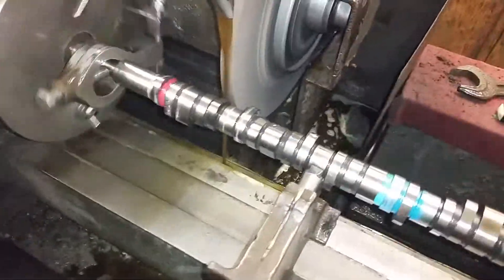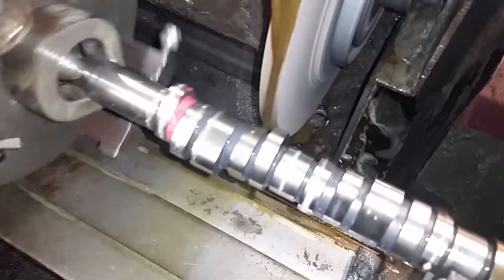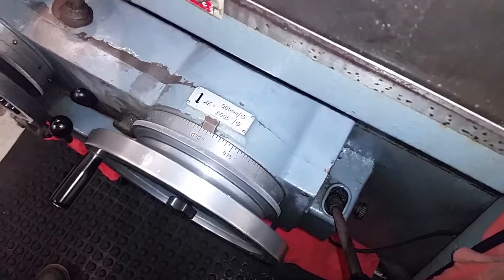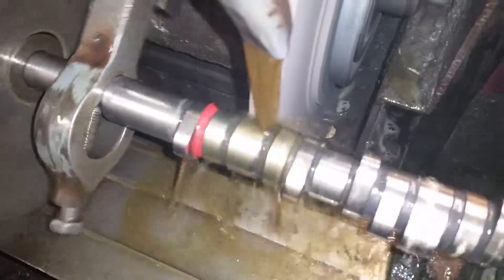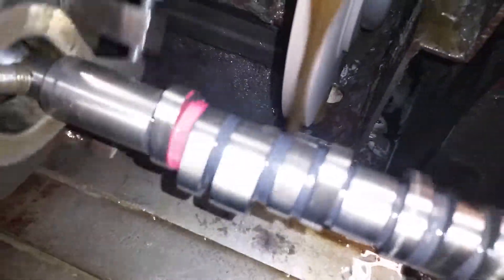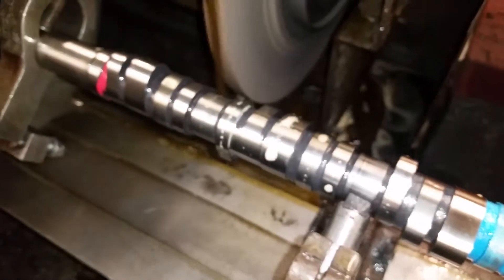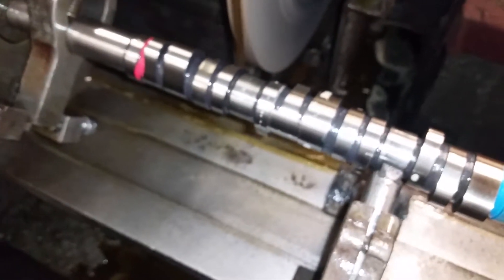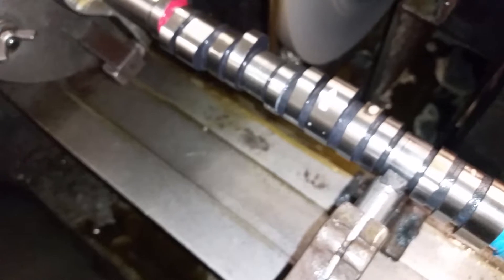Lee Watterworth finish pt3